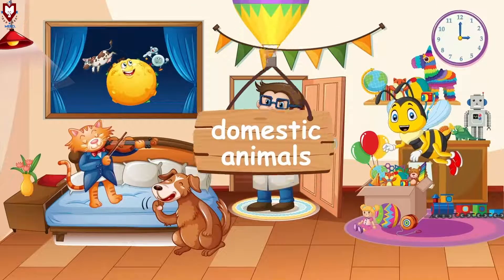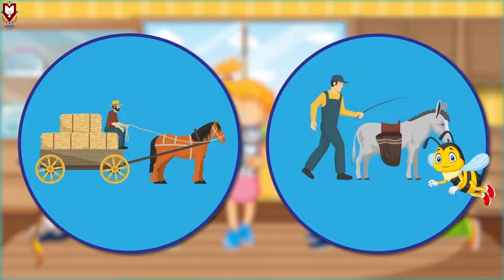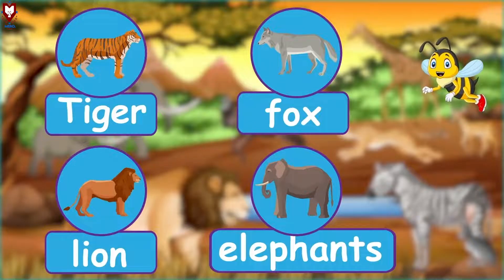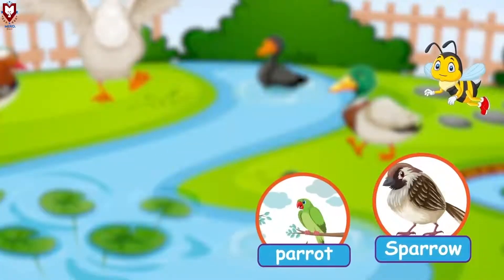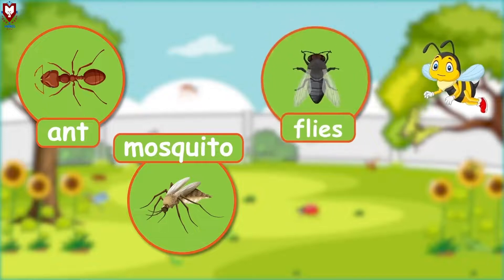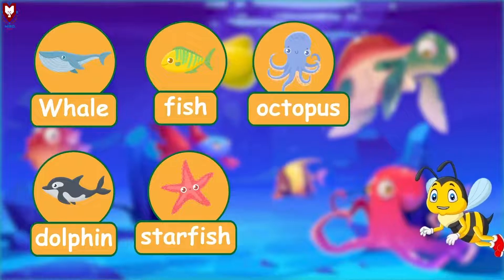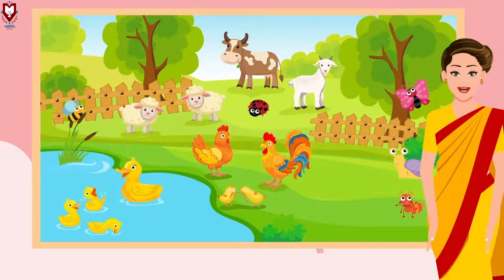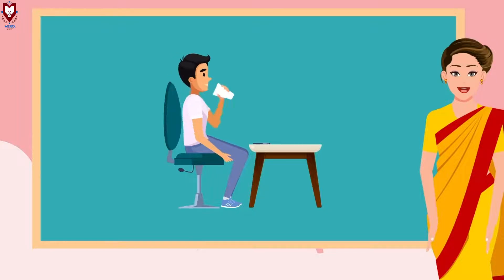The world of animals | Science | Grade 1 | Mero School Nepal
The world of animals - Animal Around Us
Birds, Animals and Insects
Domestic animals and wild animals, fish and aquatic animals, amphibians
Lophophores, Danphe

Lesson on The world of animals from Grade 1 Science By Mero School based on Nepal's Education Board's Curriculum.